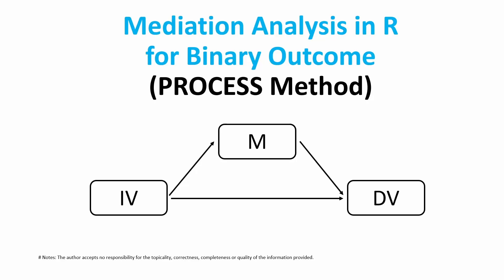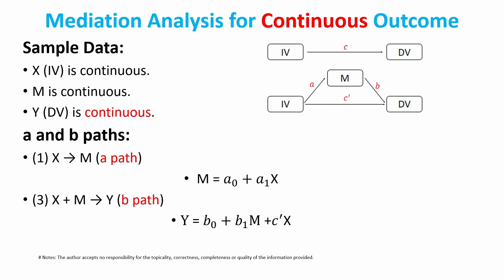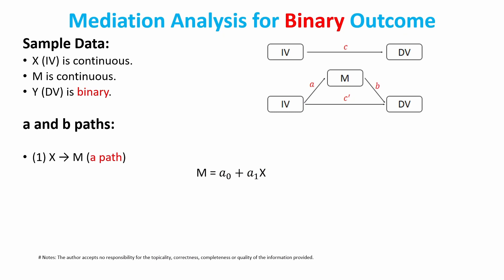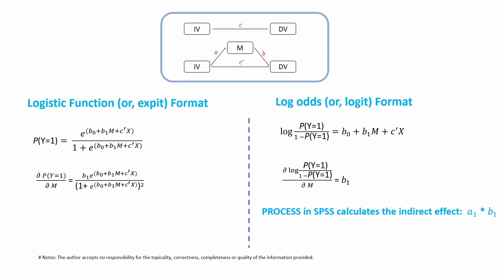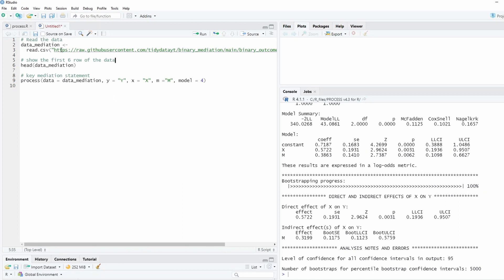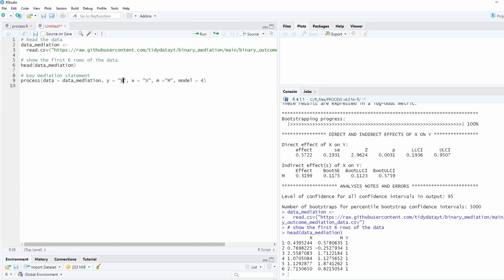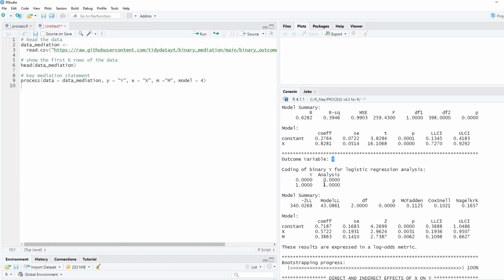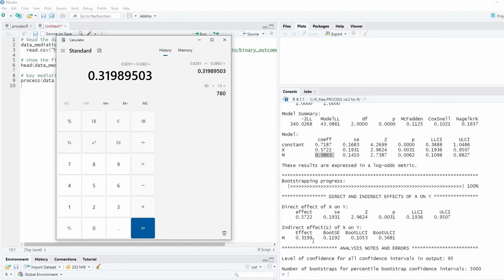Mediation for Binary Outcome (logistic regression) in R - Method #1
This tutorial shows how you can use PROCESS macro in R to do mediation analysis for binary output (logistic regression).

▬ Chapters  ▬▬▬▬▬▬▬▬▬▬▬▬▬▬▬▬
0:00 -  How to calculate indirect effect in mediation analysis for linear regression
1:53 -  How to calculate indirect effect in mediation analysis for logistic regression
3:35 -  Mediation analysis for a binary outcome (logistic regression) in R using PROCESS macro

▬ Links  ▬▬▬▬▬▬▬▬▬▬▬▬▬▬▬▬▬▬
1. Slides for Mediation Analysis for Binary Outcome (logistic regression) in R using PROCESS Macro:

2. R code example for Mediation Analysis for Binary Outcome (logistic regression) in R using PROCESS Macro:

4. Reference:
Accommodating binary and count variables in mediation: A case for conditional indirect effects